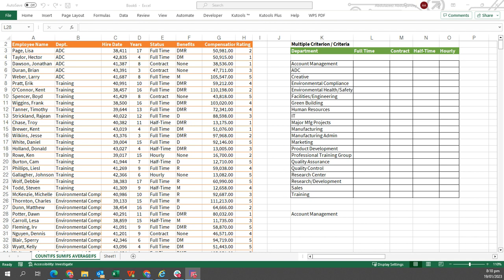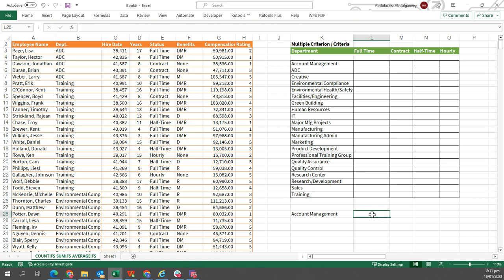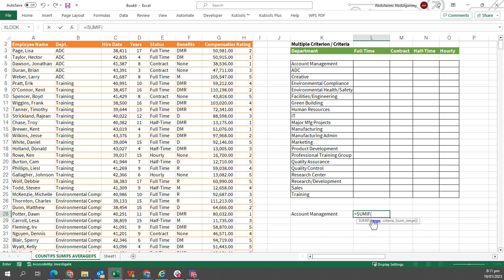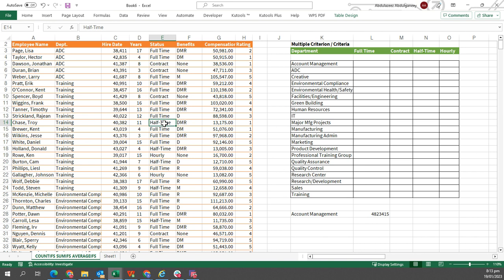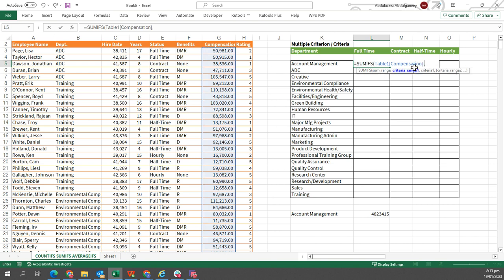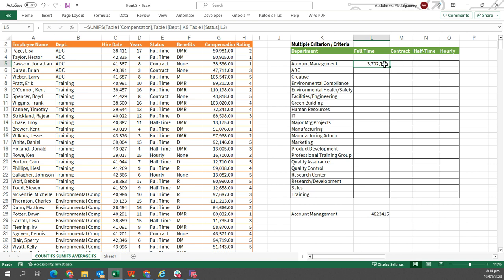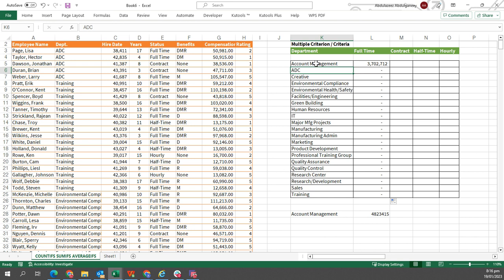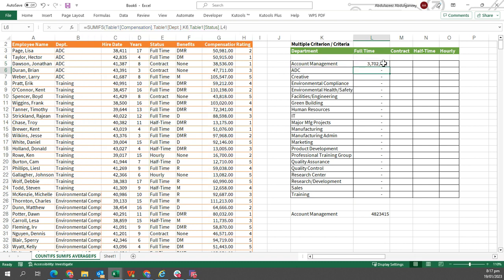SUMIFS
Hoe to use the SUMIFS function